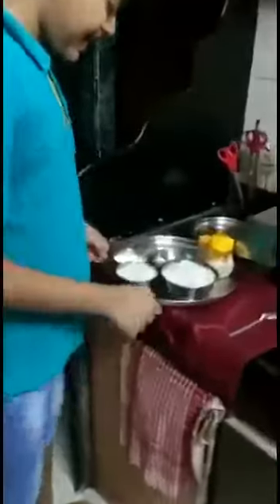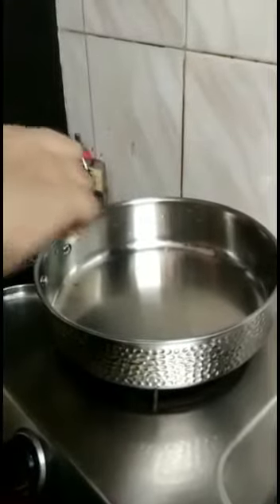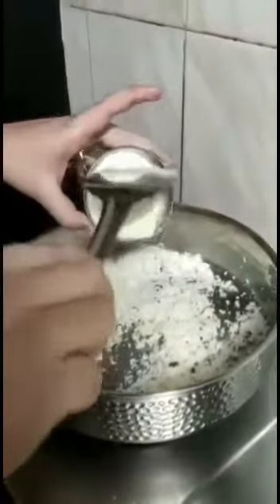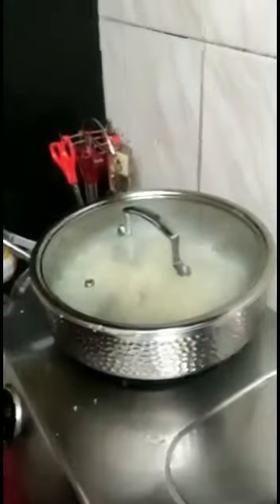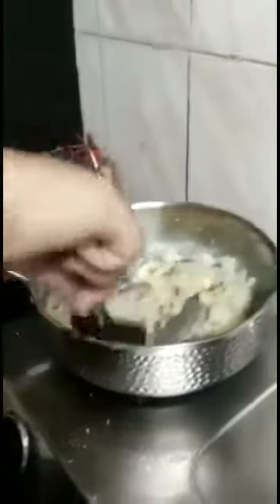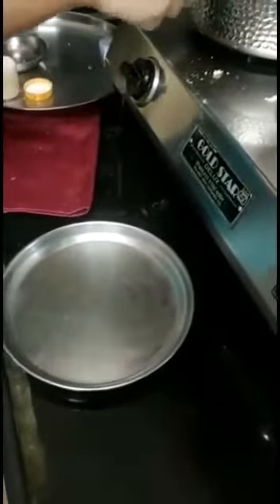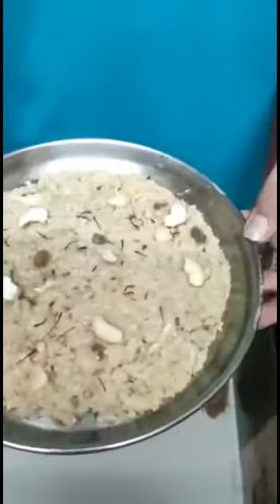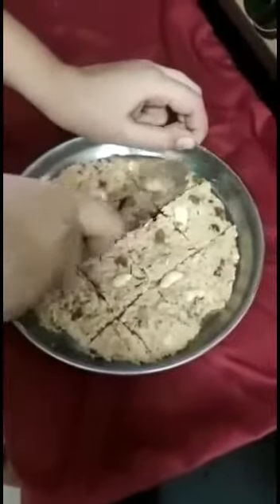Coconut Burfi Cooked in Healux Cookware | English | Healux Good Food Club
Coconut Burfi Cooked by Chef. Sushmita from Mumbai 4 Branch

Healux Cookware